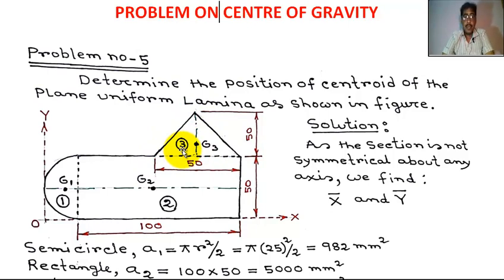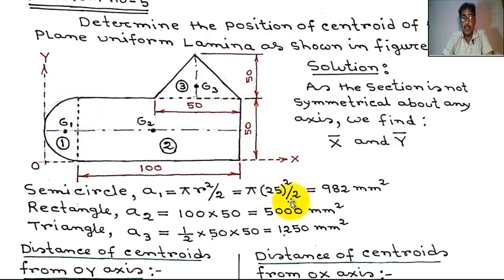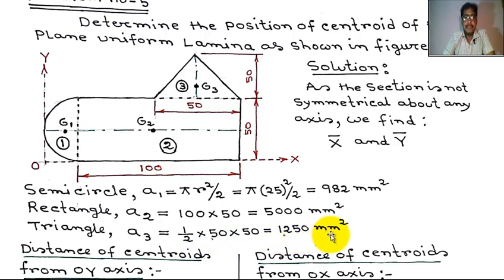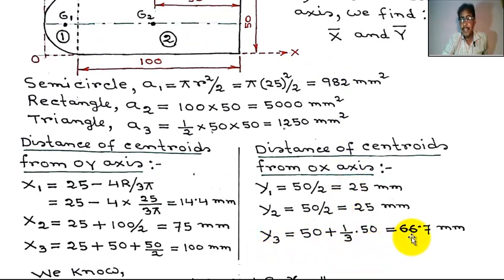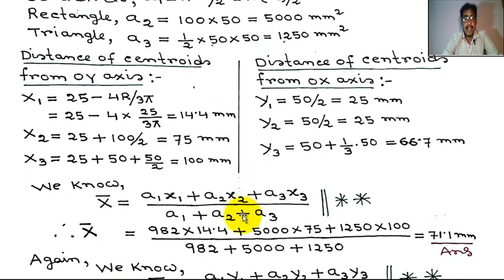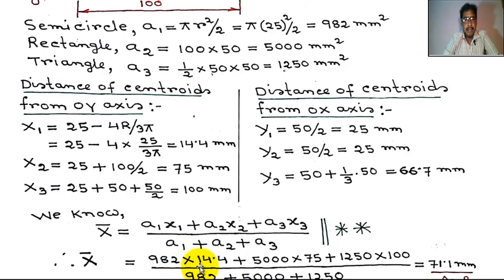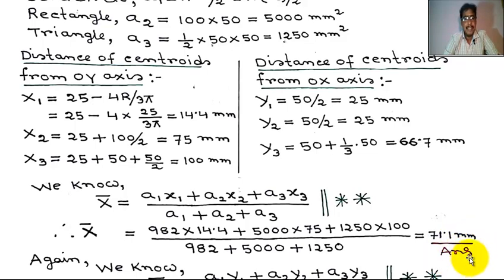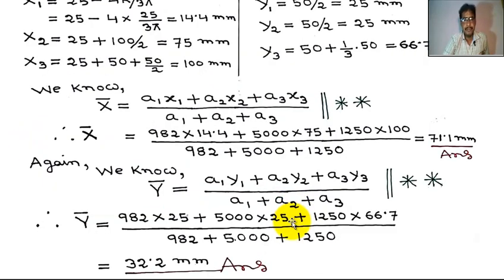Centroid Problem - Composite Area - Centre of Gravity - Engineering Mechanics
This Video Tutorial will be very helpful to our first year Engineering Students (BTech and Diploma Students).

In this tutorial students can learn  "Centroid Problem - Composite Area - Centre of Gravity - Engineering Mechanics" under Engineering Mechanics.